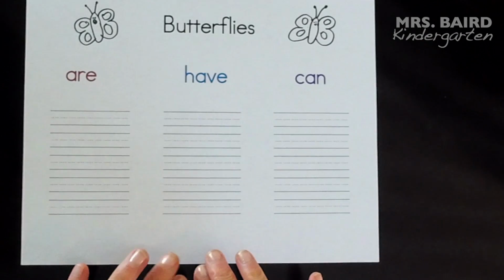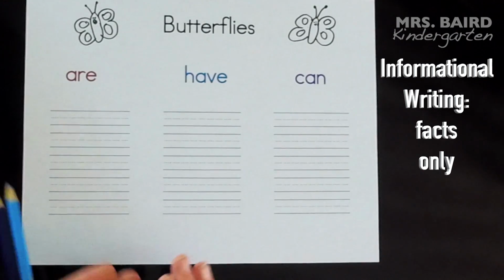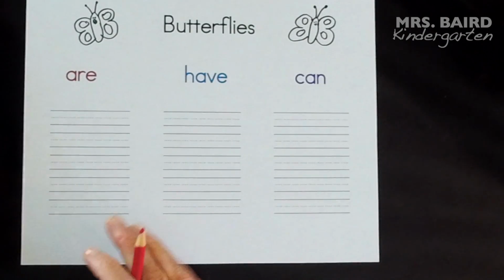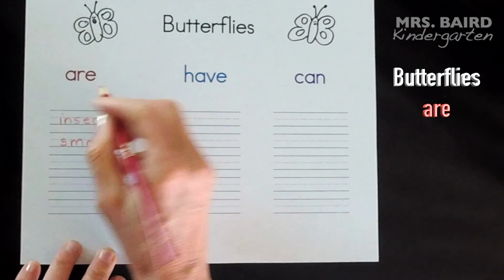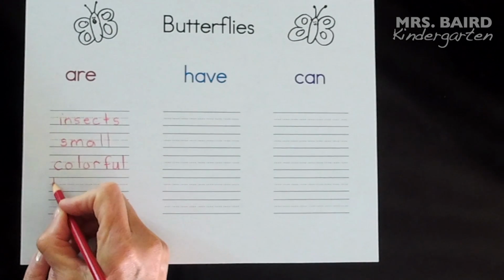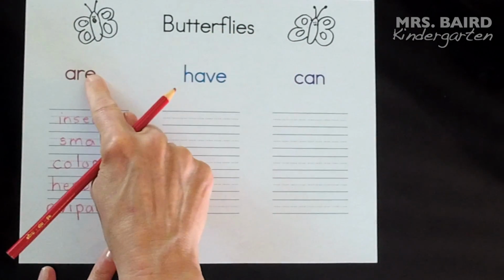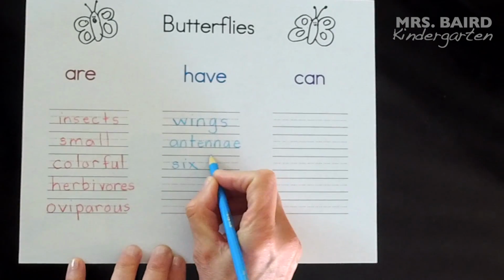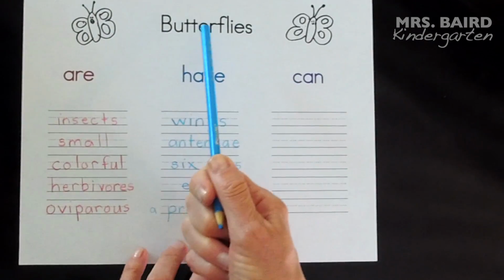Mrs. Baird's K Informational Writing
Mrs. Baird's K presents videos Mrs. Baird prepares for her Kindergarten class in California.  Videos include read-alongs of favorite story books, and up-close instructional lessons in math and language arts at grade-appropriate levels.